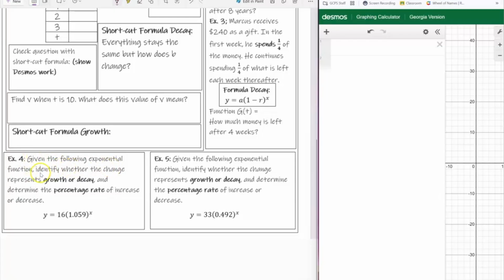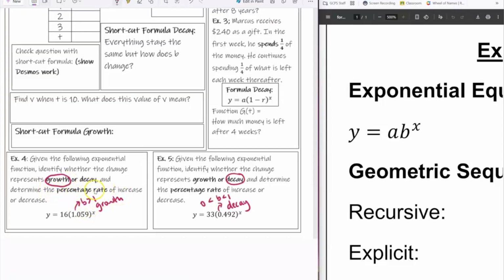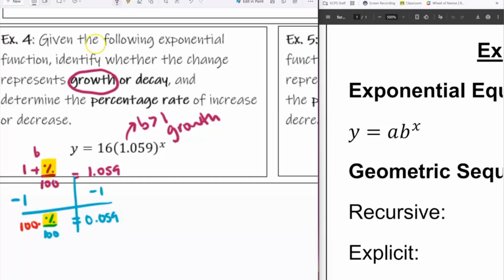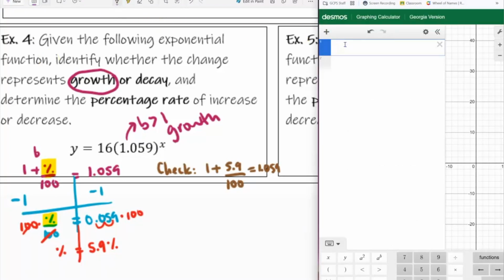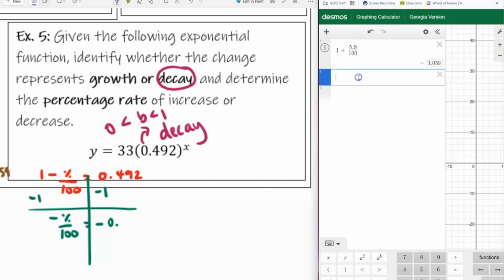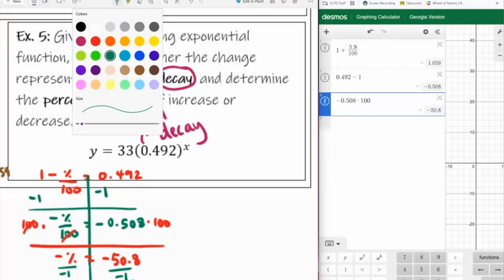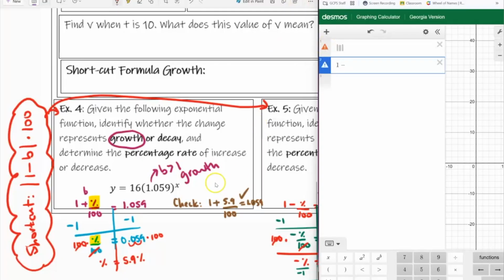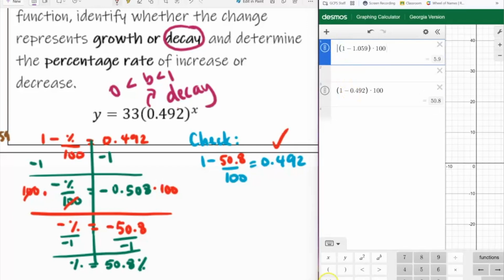Change b Factor to %